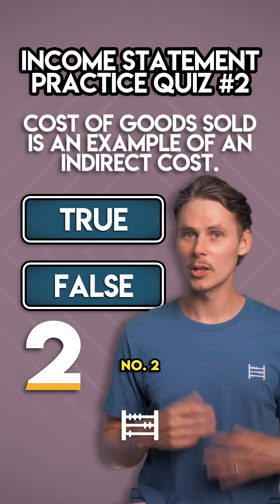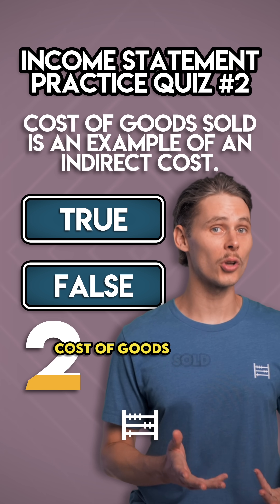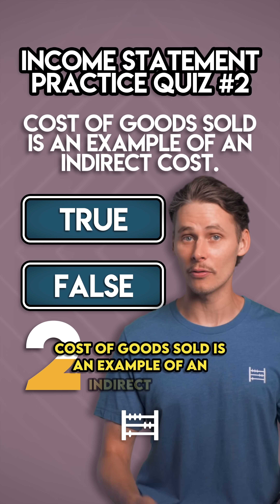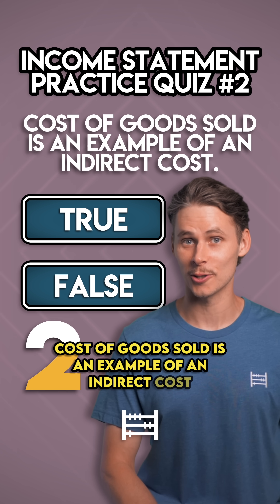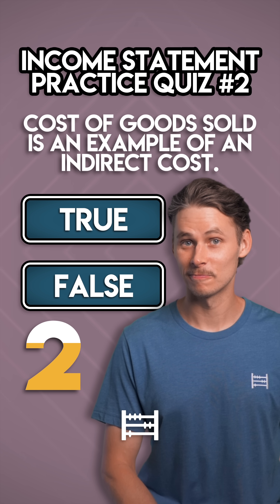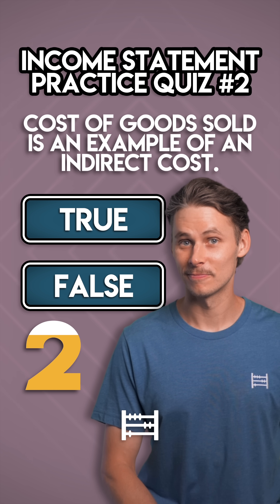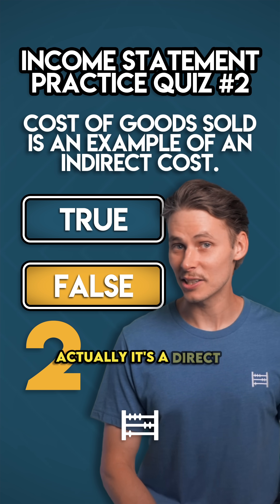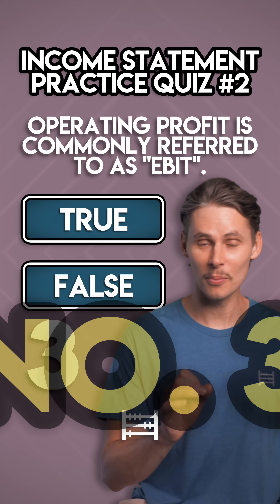Income Statement Quiz 2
Can you answer these five questions on the Income Statement in accounting?

1. In Accrual Accounting, the Income Statement summarizes a business's Cash Inflows & Outflows over a period of time. True or False?
2. Cost of Goods Sold is an example of an Indirect Cost. True or False?
3. Operating Profit is commonly referred to as "EBIT". True or False?
4. Interest Expenses are classified as Non-Operating Expenses on the Income Statement. True or False?
5. Net Profit (or Loss) flows into Retained Earnings in the Assets section of the Balance Sheet. True or False?